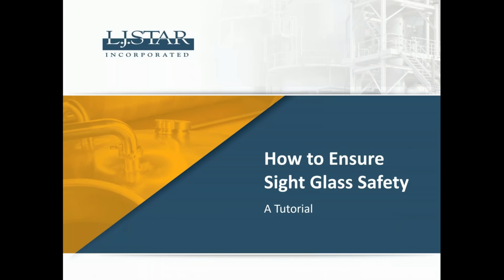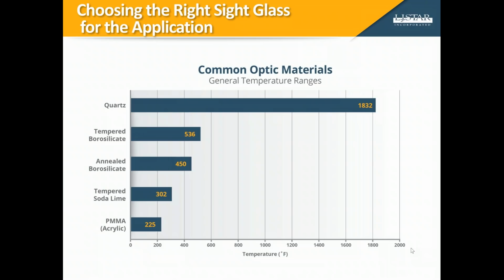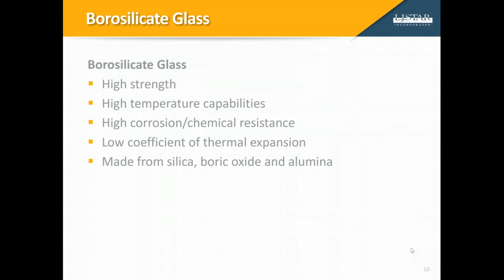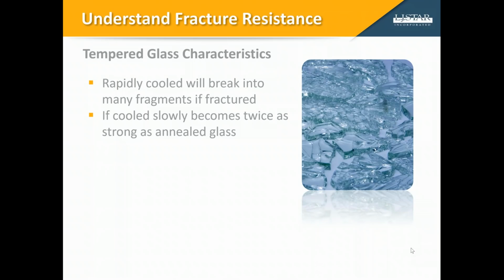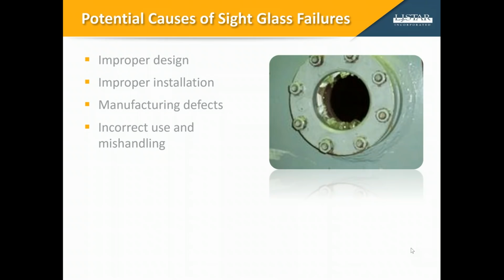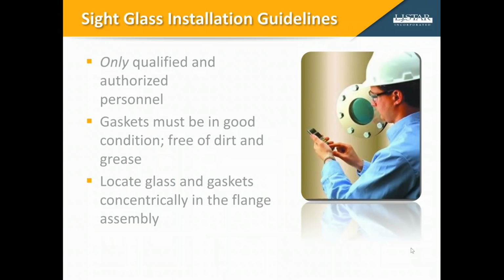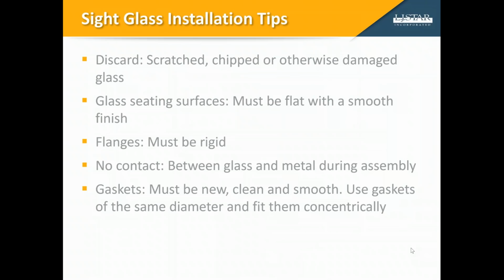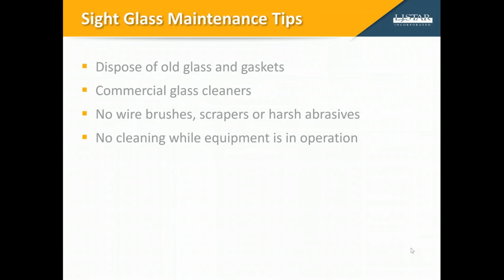Webcast: How to Ensure Sight Glass Safety - Tutorial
Learn how to ensure sight glass safety in this informative 20-minute video from the engineers at LJ Star.

A sight glass, also called a sight window or view port, provides a means of seeing inside a process vessel or tank. Operators use sight glass to visually verify stages of a process, inspect process media, and to observe liquid levels. It may seem low tech, but a sight glass is a highly engineered component, designed for particular levels of pressure, temperature, corrosion resistance, thermal stress and impact.

Chapters
0:00 Introduction
0:18 Ensuring Sight Glass Safety
2:23 Choosing the Right Sight Glass for the Application
3:51 Borosilicate Glass vs. Soda Lime Glass
5:21 An Inappropriate Use of Soda Lime Glass
6:23 Calculating Sight Glass Thickness
6:48 Understand Fracture Resistance
8:38 What Are Fused-Glass Sight Glasses?
9:37 Fused-Glass Sight Glasses (cont.)
10:24 Potential Causes of Sight Glass Failures
12:21 Critical Standards for Specifying Sight Glasses
14:17 Sight Glass Installation Guidelines (cont.)
14:54 Sight Glass Wiper Installation
15:29 Sight Glass Spray Units
15:55 Sight Glass Installation Tips
16:30 Sight Glass Bolting Tips
18:20 Sight Glass Maintenance Tips